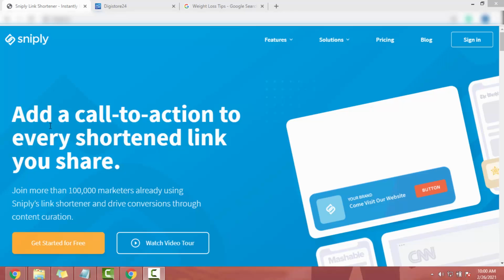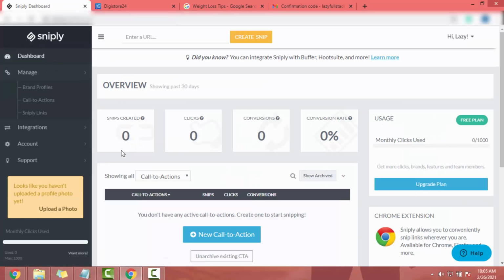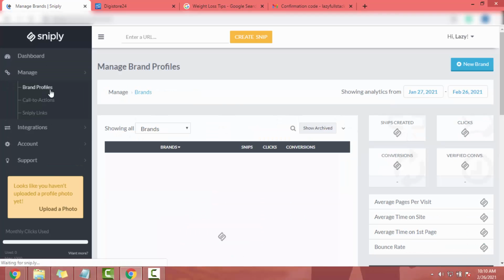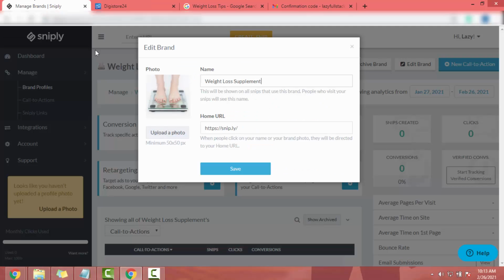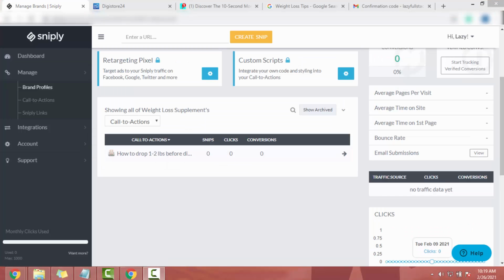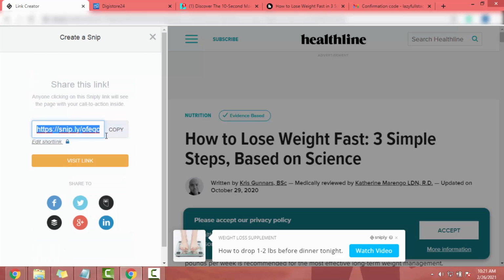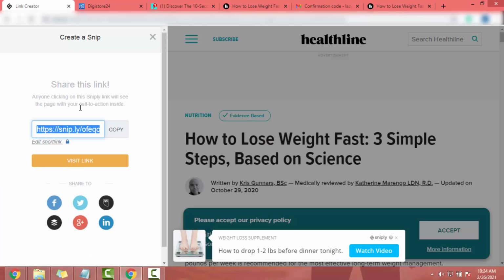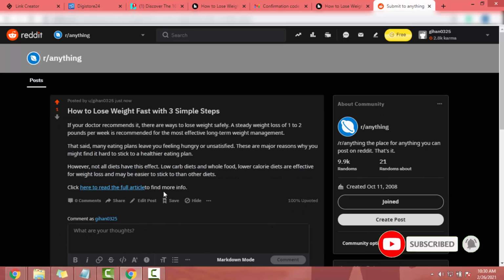How to Promote Affiliate Links for Free (Sniply Tutorial)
😏 Check How to Promote Affiliate Links for Free
😏 You don't need any websites or spend money to do this method
😏 Basically, We use other people's blog posts to add our affiliate url banner
😏 We can do it by using Sniply
😏 I will show you how to use Sniply to promote any affiliate link for free.

☕️ Resource Links Mentioned on Video